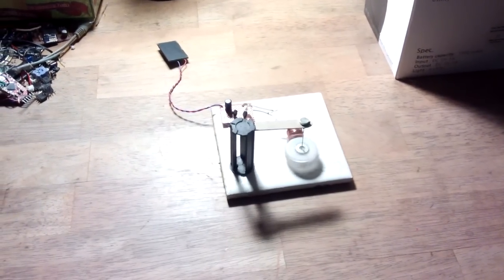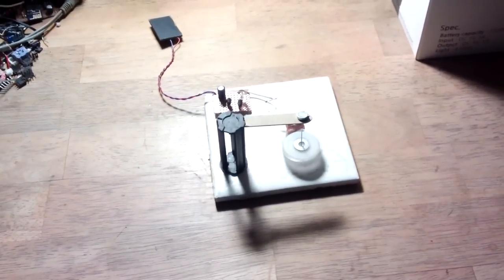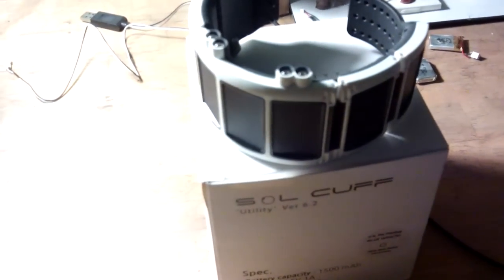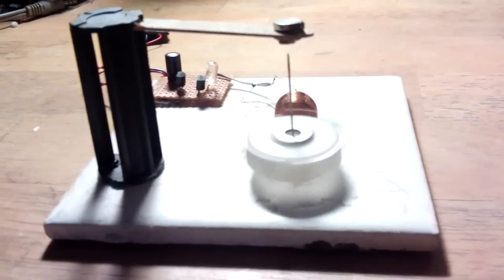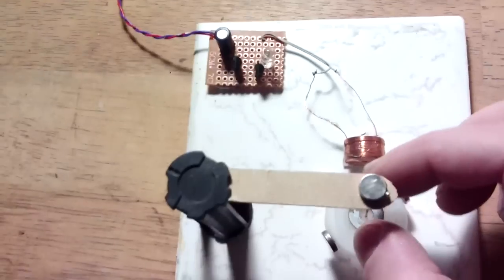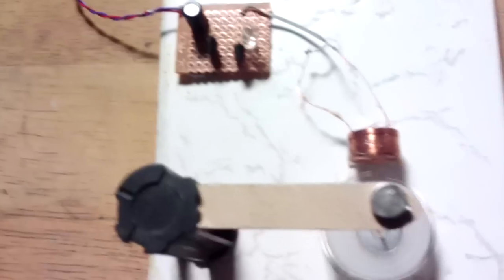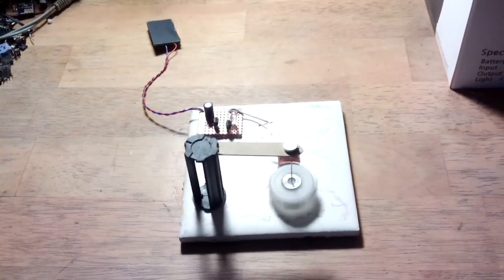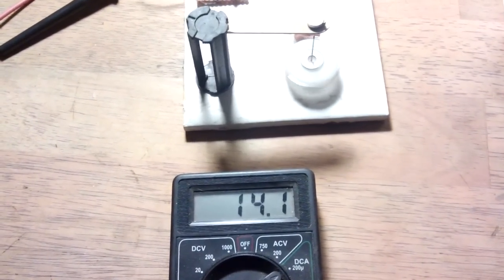14uA ? - Lidmotor Micro Amp motor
Quite the amazing little circuit from Lidmotor the other day.
Increasing the Base resistance to the PNP transistor and the change to a high gain MPSA18 NPN seems to have worked well.

The solar panel was found to be producing 2.1V at this range from the light.